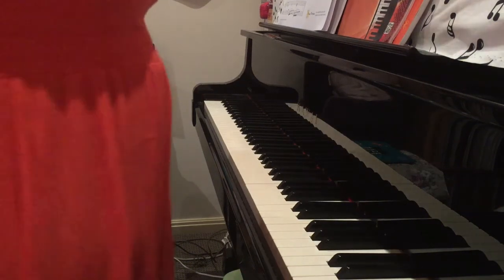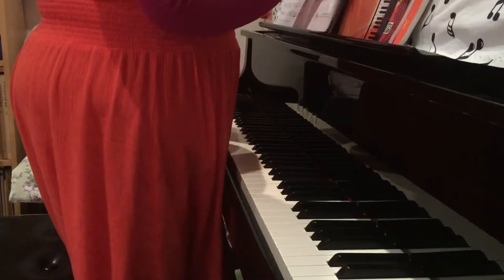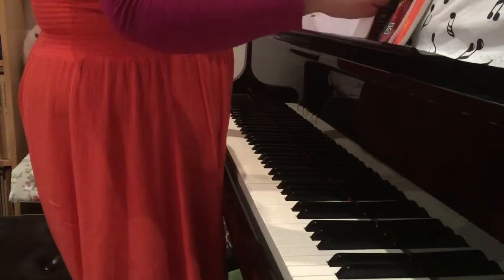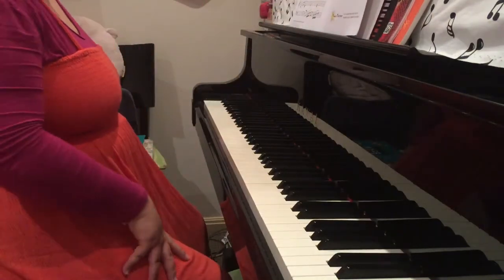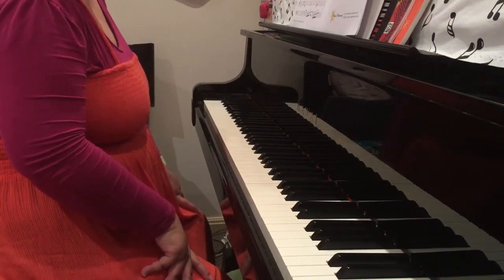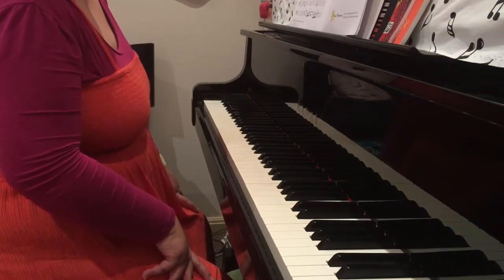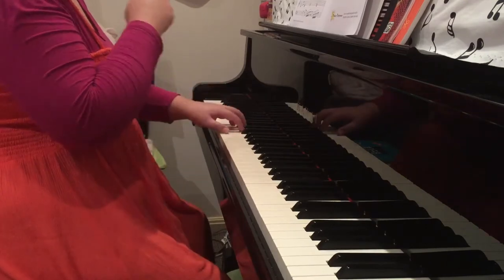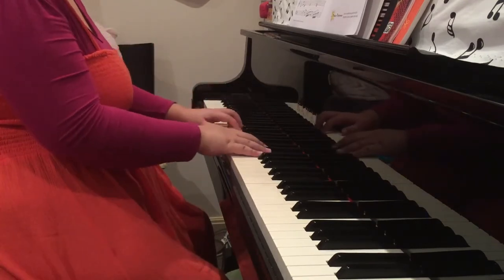Alfred’s Premier Piano Course Performance 4 page 26-27 The Steeplechase